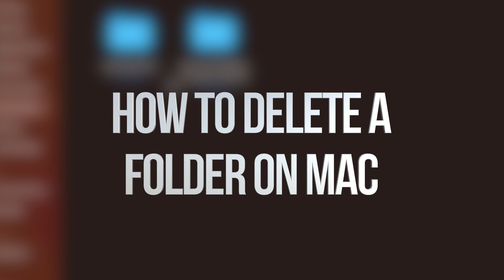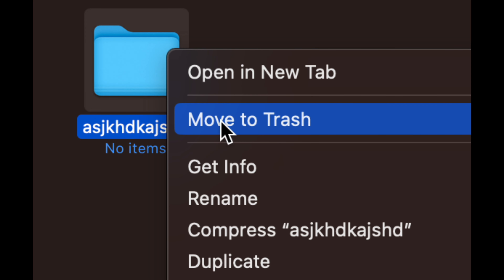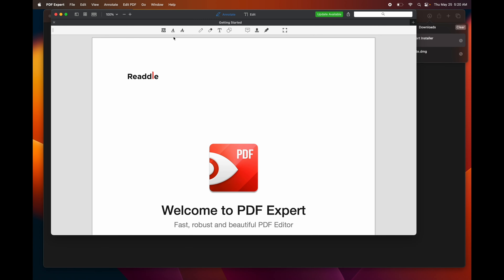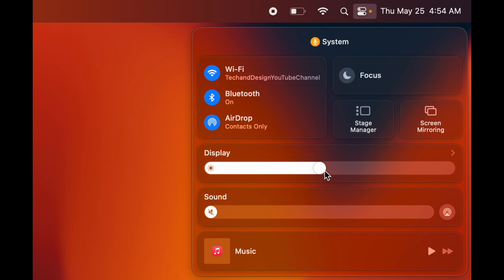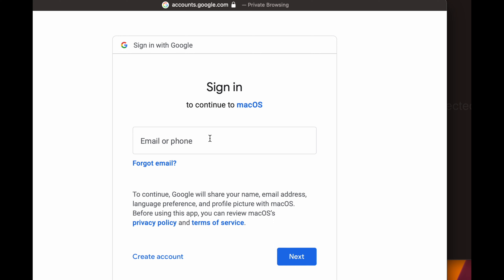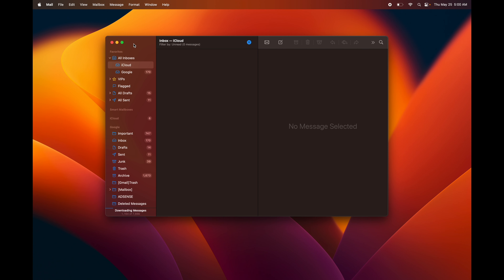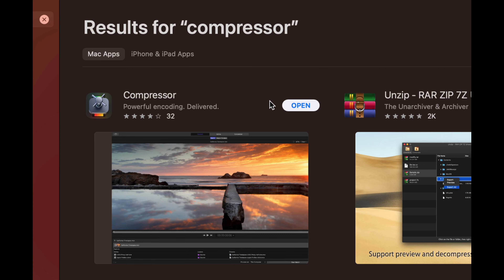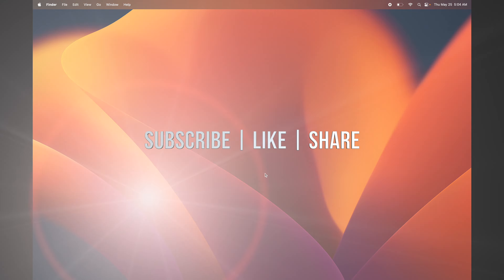How to Delete a Folder on Mac